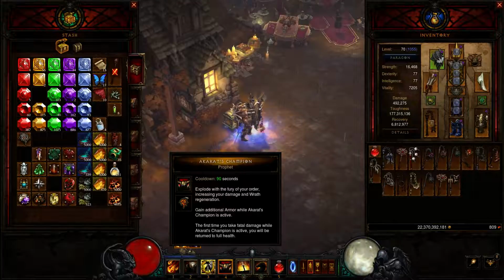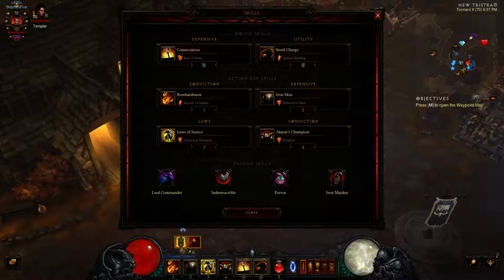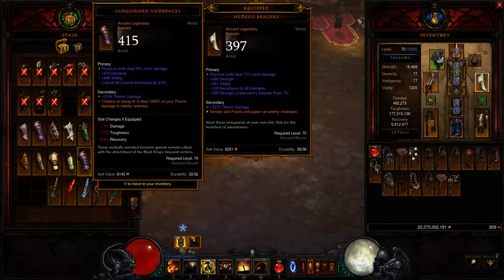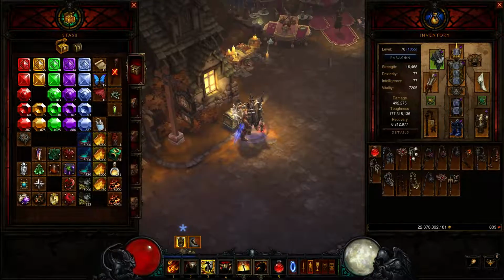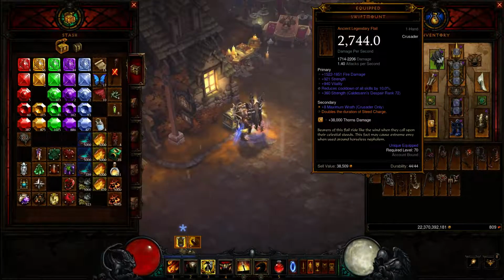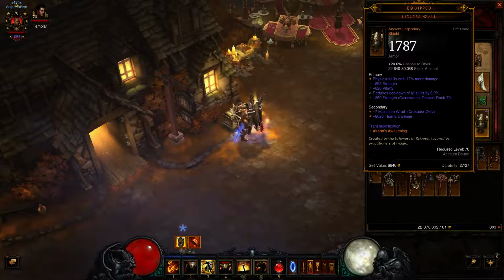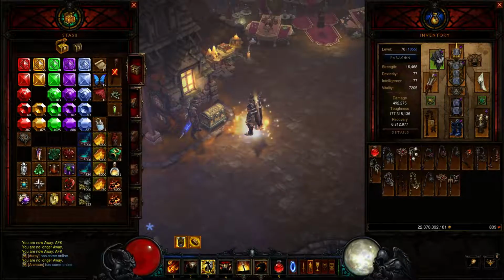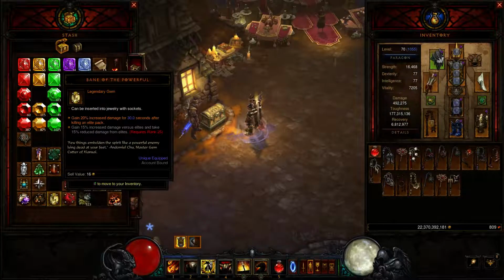Update On My LoN Thorns Bombardment Crusader Diablo 3 Patch 2.4.1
Covering only the changes relevant to Legacy of Nightmare Thorns Bombardment Crusaders for Patch 2.4.1 Non Seasonal play